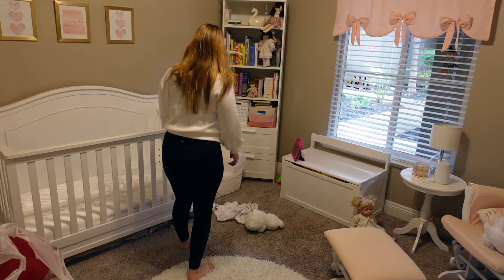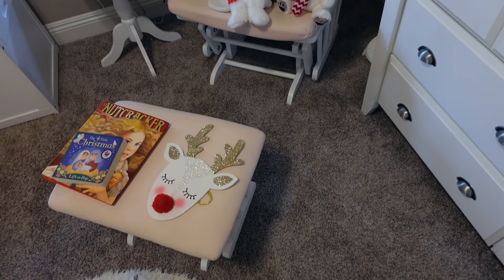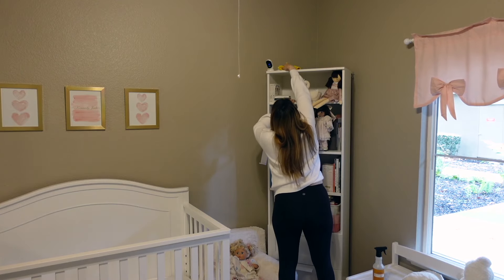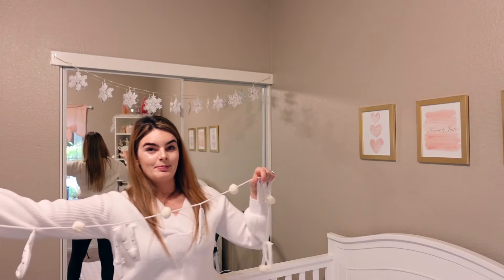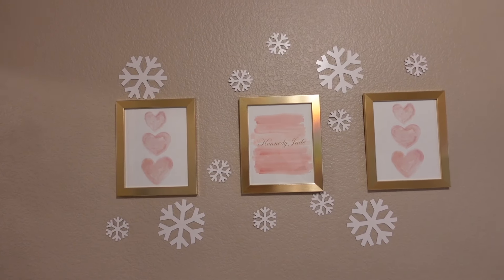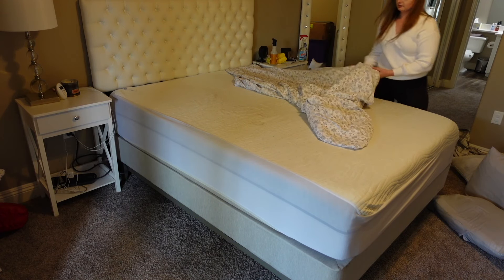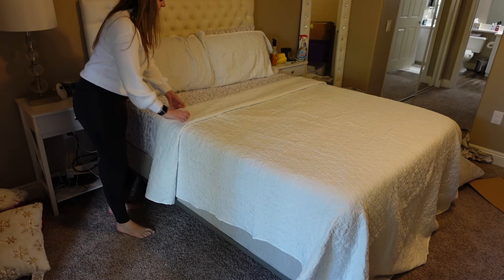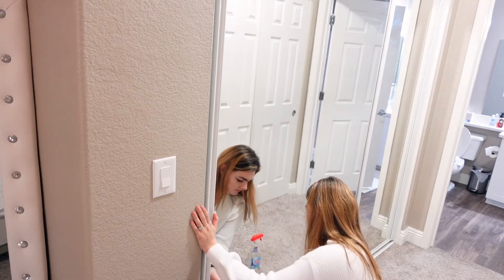NEW CLEAN + DECORATE WITH ME FOR CHRISTMAS 2021! ❤️🎄2021 CHRISTMAS DECOR PART 2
Clean and decorate my home with me for Christmas 2021! Today we're decorating my daughter's nursery and my bedroom! And stay to the end because we're sharing our mommy daughter Christmas night❤️

I'm so beyond grateful that you took time out of your busy day to check in. Please introduce yourself and feel free to suggest any video suggestions you'd like to see!

❤️I'D LOVE TO COLLAB!
INTSA: bella_ariana127